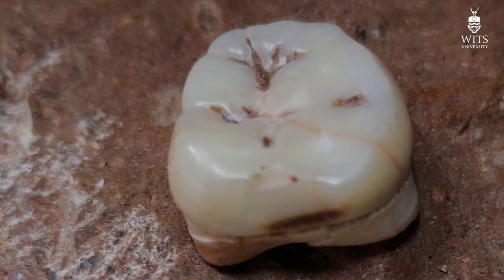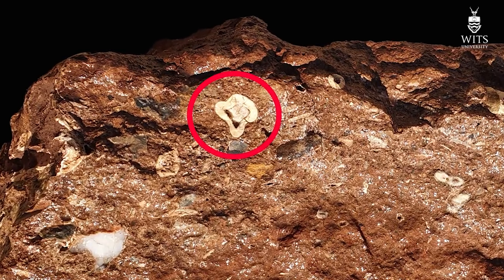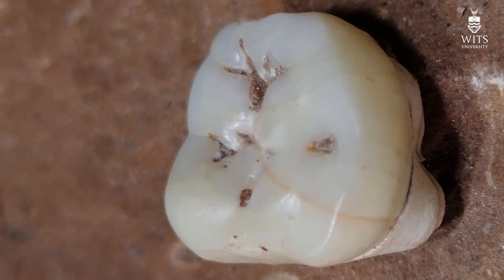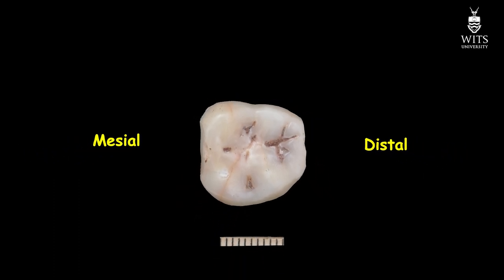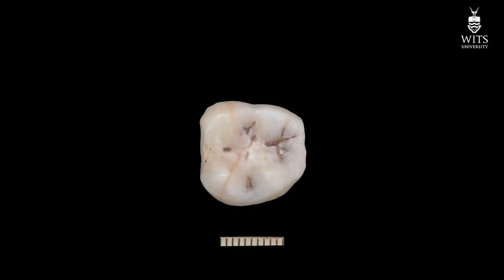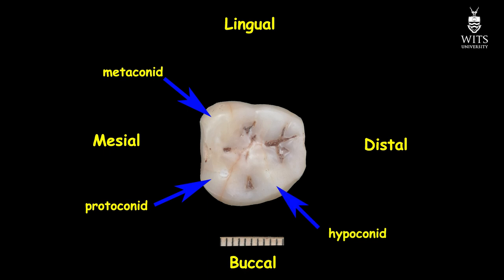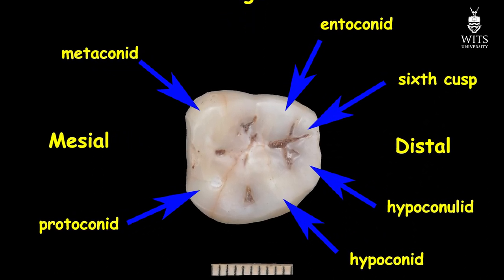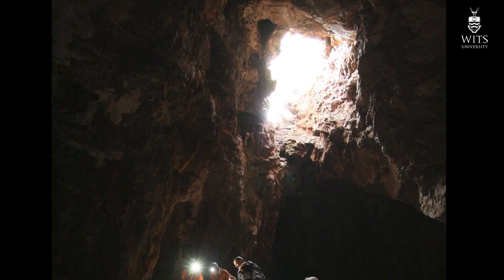The 105 Expedition - Update 4 First Look at the latest hominid discovery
In this the fourth update from the 105 Expedition, I take a closer look at the tooth that came out on Friday from the second block.  This tooth is important as it likely shows us where the original mandible originated.  I examine the anatomical position in mouth of this tooth and explore some of its anatomy.